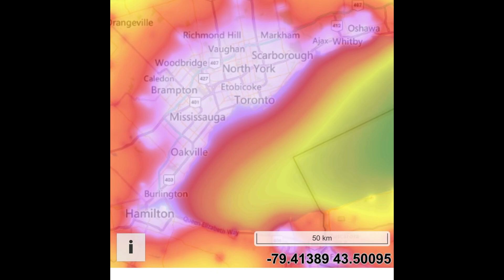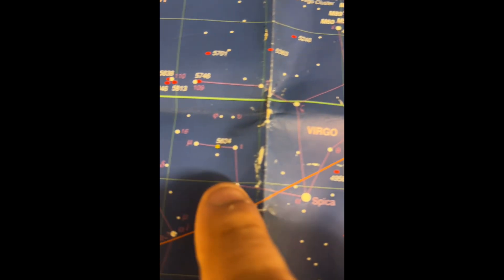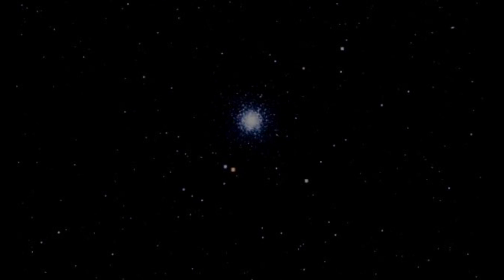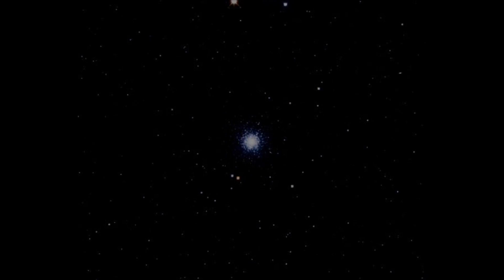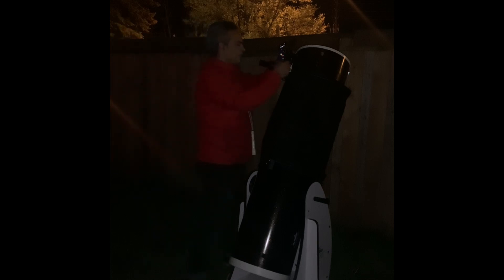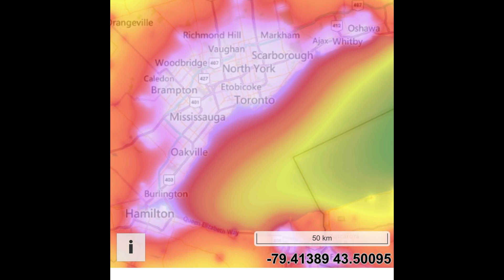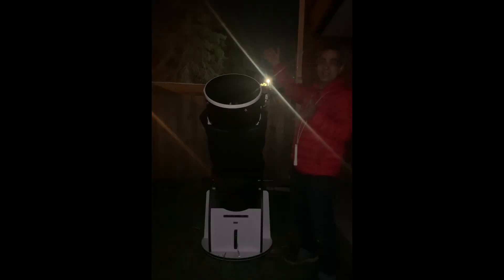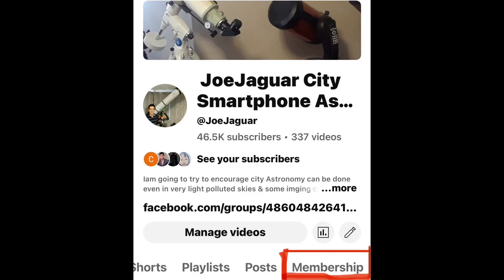Can you see Globular clusters from the city?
In this video we try to Look at three globular clusters from a heavy light polluted city and see if we can see then and how well